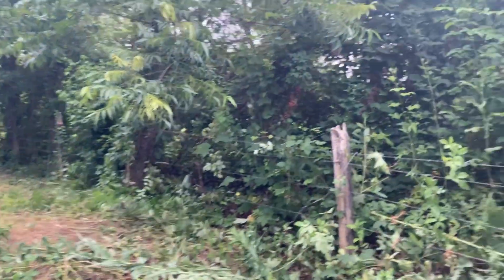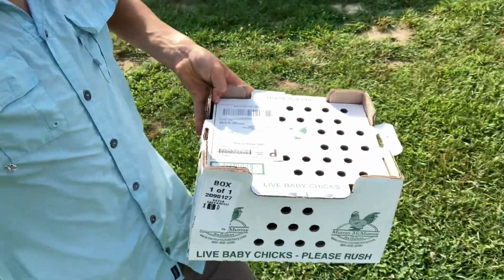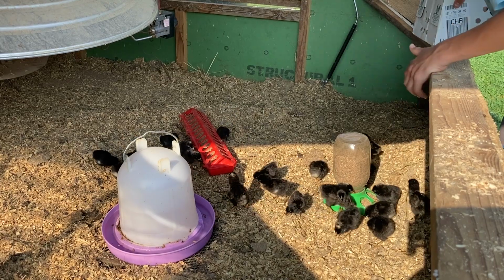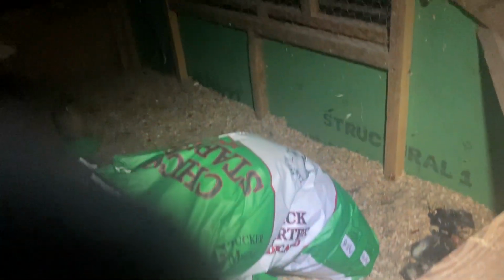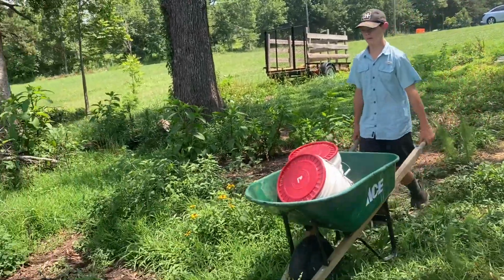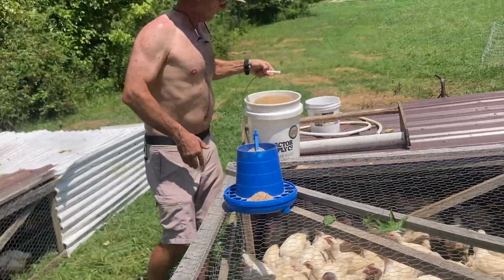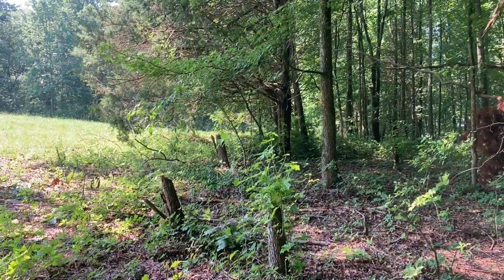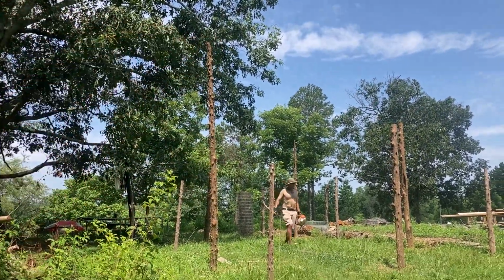Chicken Coop Build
Dad and I worked on my permanent chicken coop today. Mom and Caroline did some fence clean up.

Song: Lonely Day
Artist: Telecasted

Song: The Last Goodbye
Artist: Telecasted